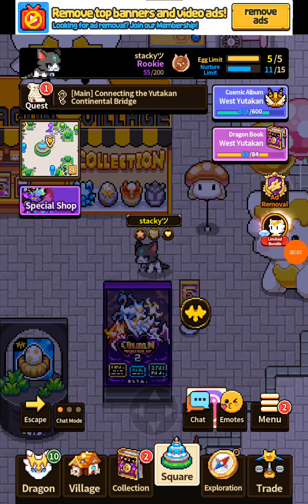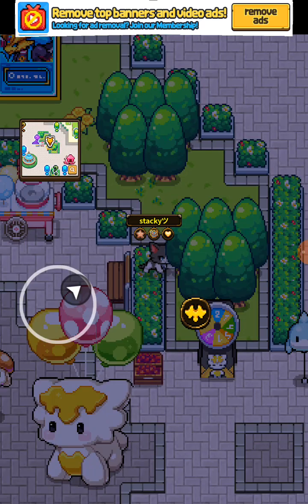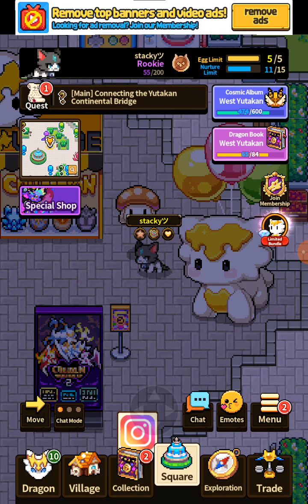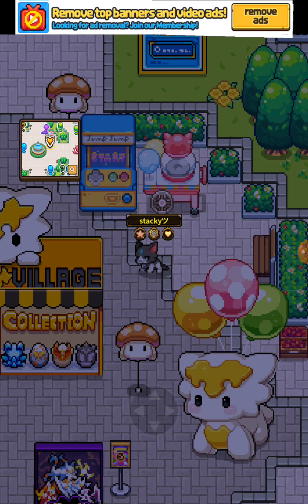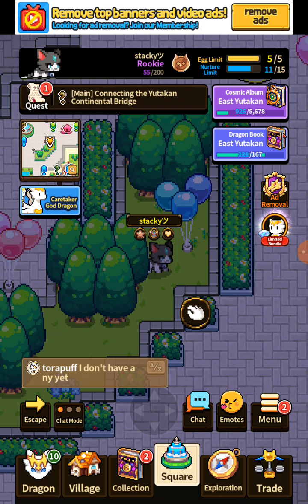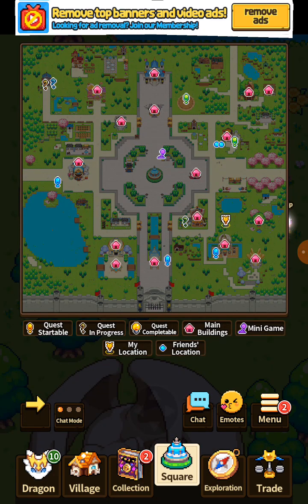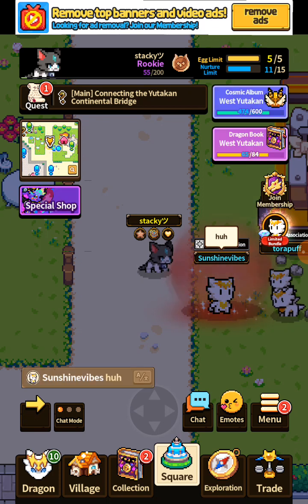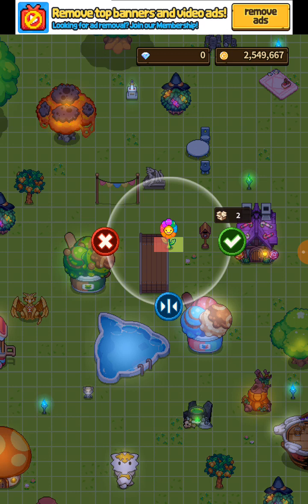DVC part 25 I Finally Returned My Audio!